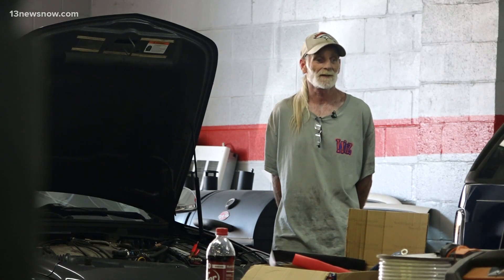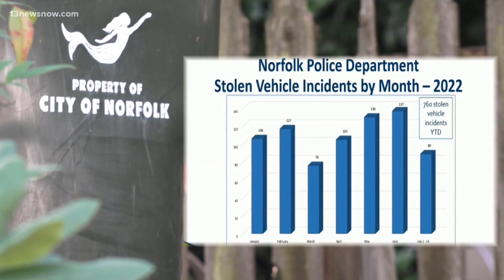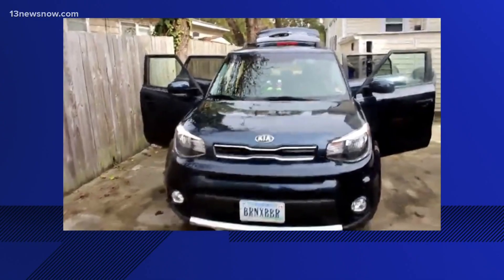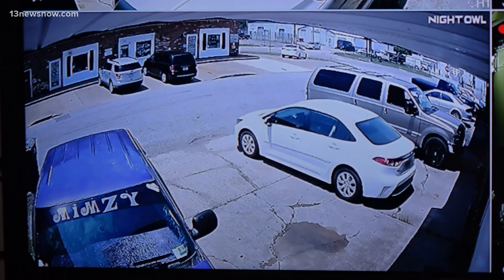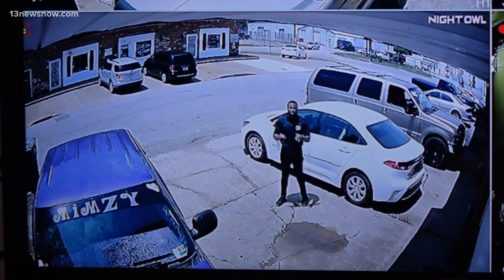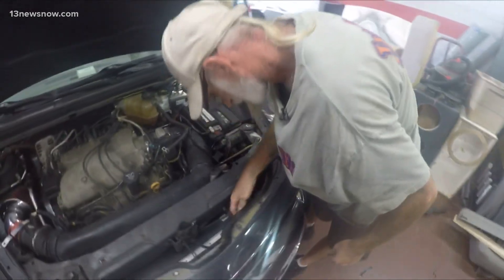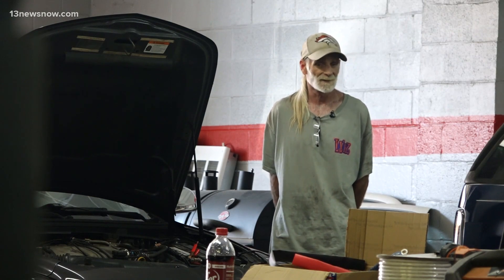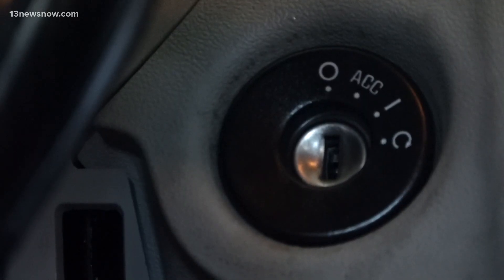Norfolk police warn Kia, Hyundai owners about vehicle thefts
Auto thefts are a growing problem in Hampton Roads. Police in Norfolk and Virginia Beach say they've gotten hundreds of reports of stolen cars, way more than this time last year. Now, Norfolk police are warning, some cars are easier to steal than others.
Eugene Daniel spoke to a mechanic about ways to keep your ride secure!